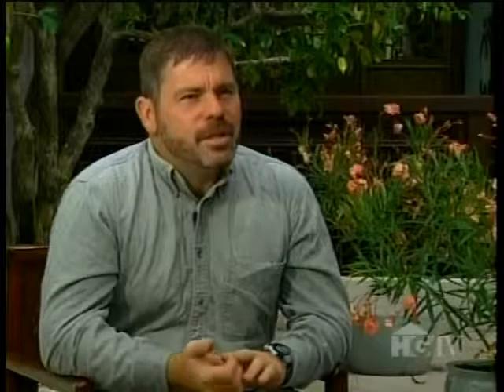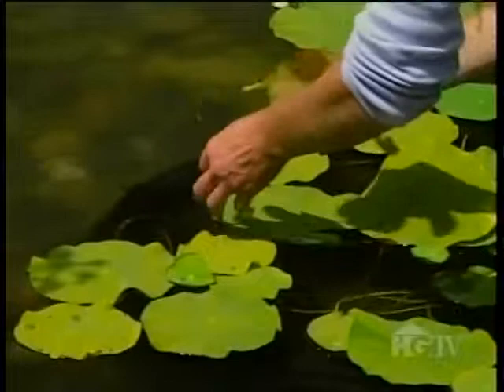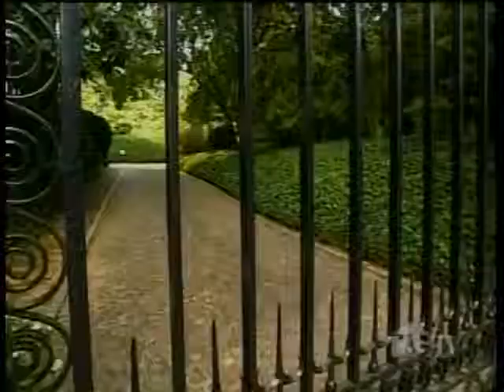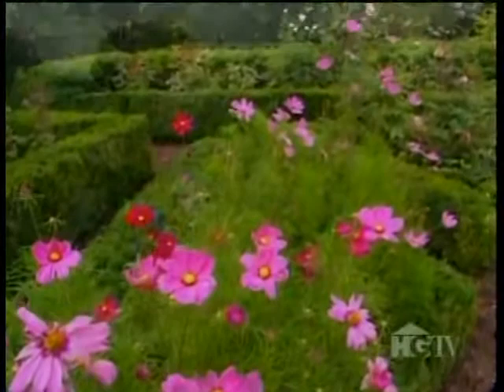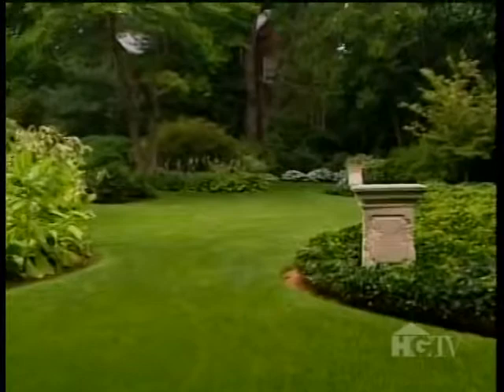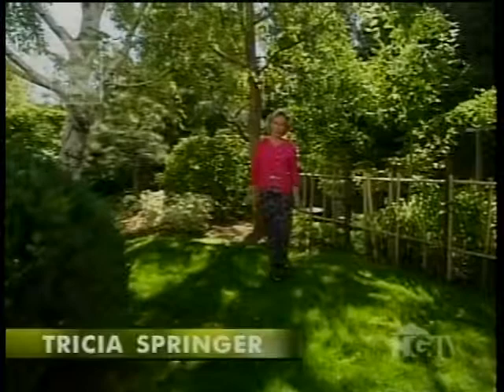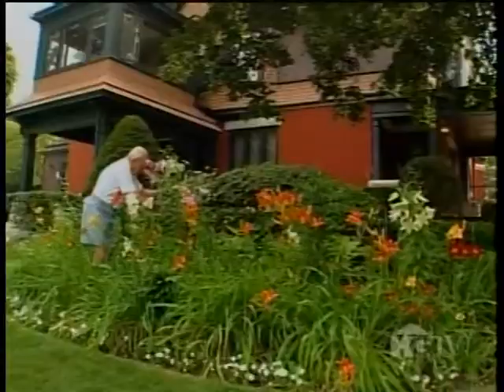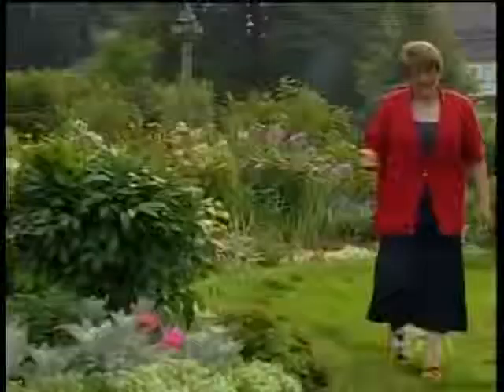Great American Gardens #5